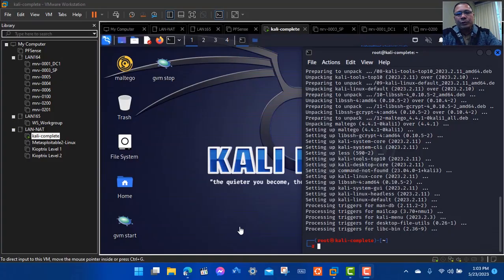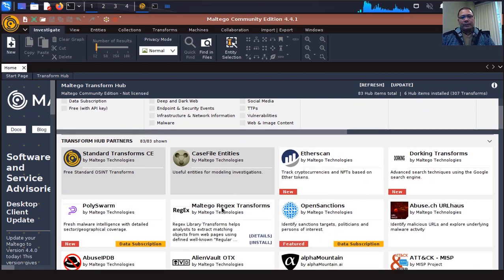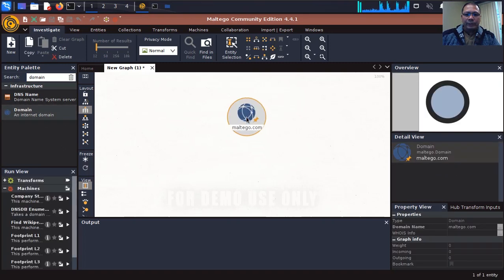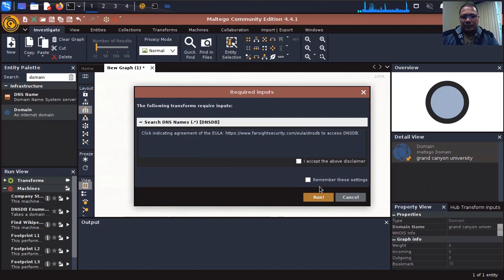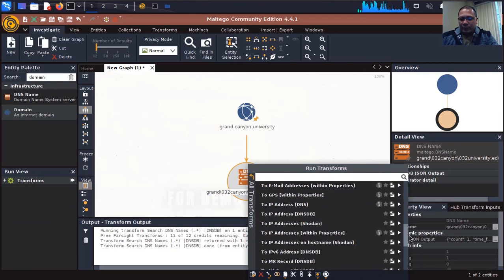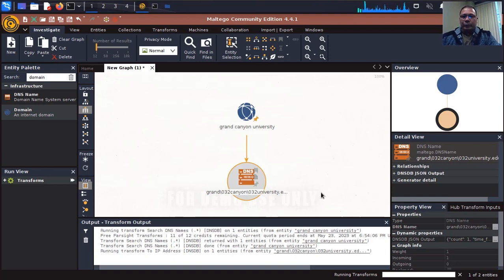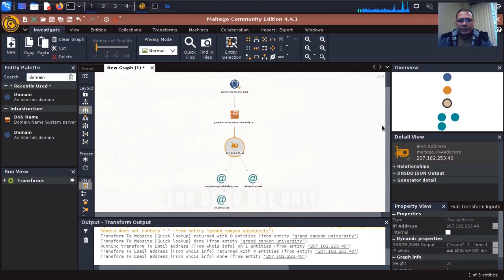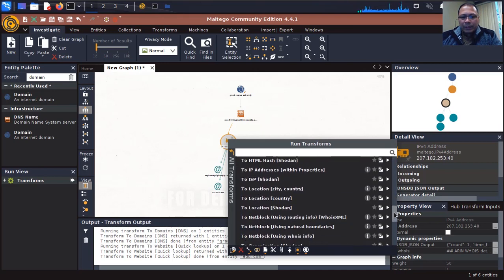Grand Canyon University CYB610-T2DQ Assignment.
This video is a demonstration of pen testing conducted inside a virtual environment and utilizing MALTEGO for information gathering and forensic analysis.